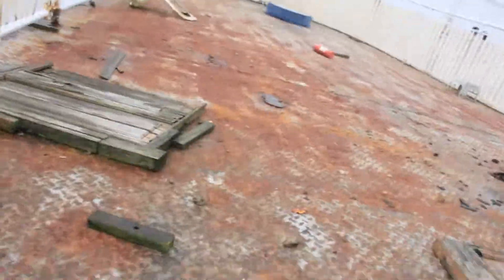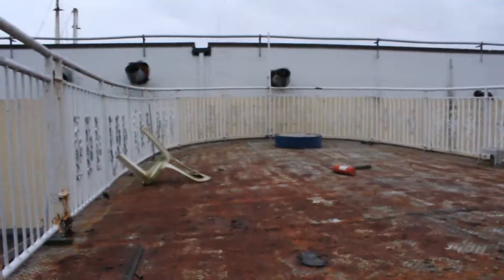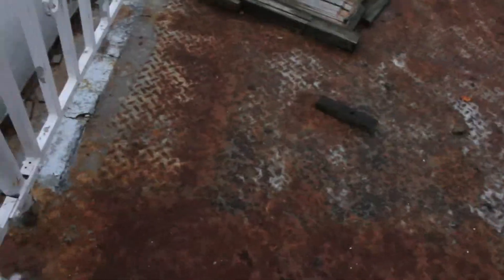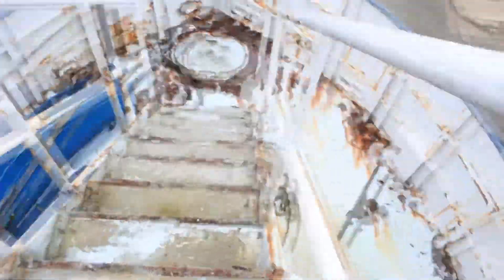ABANDONED FERRY Boat